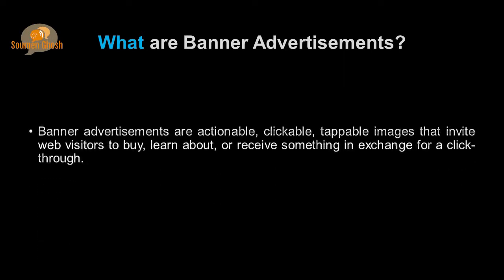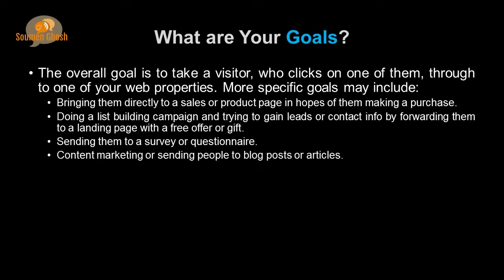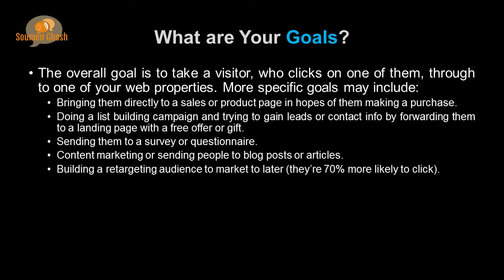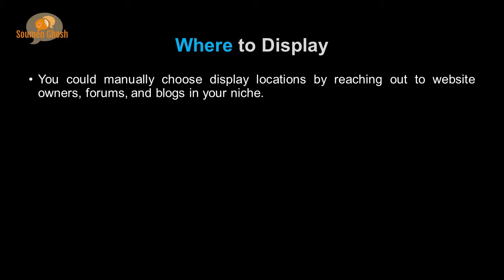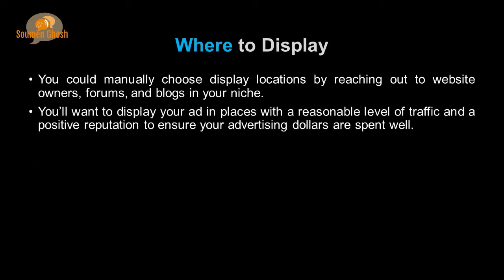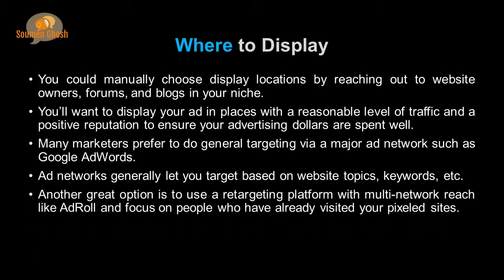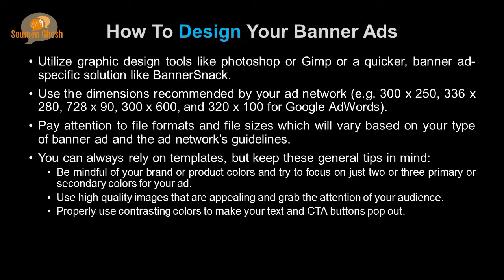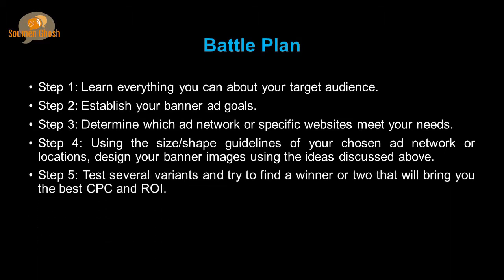Banner Advertisements - 7 Top Tips and Tricks That Would Reduce Your Budget!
Banner advertising has come a long way since its humble beginnings centuries ago.
There are a host of reasons you would/should use banner ads in your business. We’ll cover several of them here:
The general goal of banner ads is to take a visitor, who clicks on one of them, through to one of your web properties. But beyond this you may have more specific goals. This could include bringing them directly to a sales or product page in hopes of them making a purchase. Maybe your goal is to learn more about your market, in which case you might be sending them to a survey or questionnaire.

The final goal for click-throughs that we’ll mention is simply content marketing. Perhaps you’re simply trying to get your blog posts and articles in front of a lot of visitors in order to build a following, provide useful information, and perhaps even make a “soft pitch” within this content. Another sub-goal of content marketing worth mentioning is building a retargeting audience.
Another benefit or advantage of banner advertising is the ability to track, assess, and test effectiveness.
One very useful but less talked about benefit of banner advertising is brand awareness. You’ve seen this work a thousand times.
Where you place your banner ads is mostly based on your goals and target market. So logically your first step should be to know and learn as much as you can about your target market
Once you’ve got your target audience and goals sorted out, it’s time to pick where to stick those ads. One option is to manually choose display locations. You can do this by reaching out to website owners, forums, and blogs in your niche.
You’ll need to make sure you have a variety of banner ad sizes available for use in your campaigns. You can get your ad sizes from the IAB (Interactive Advertising Bureau) or simply follow the recommendations of the ad network you’re using.
Another important detail is going to be format. If you’re going to use static images, you’ll want to use .jpeg, .jpg, .png, and .gif file formats.
Banner advertising services
If you are indeed using a solution like BannerSnack, the best option for design and style is to use a template and stick with it’s general layout. However, here are some general best practices to consider.
Be mindful of your brand or product colors and try to focus on just two or three primary or secondary colors for your ad. Use high quality images that are appealing and grab the attention of your audience (incorporate the things you learned while researching your audience). Ensure you properly use contrasting colors to make your text and CTA buttons pop out. For example, it would be silly to put white button text on a yellow button on a light orange background. A lot of this is common sense. If it doesn’t pop out for you, it probably won’t pop out for your audience.  Also, be sure to balance main ideas and empty space. Jamming too much imagery and text into a banner can be counter productive.